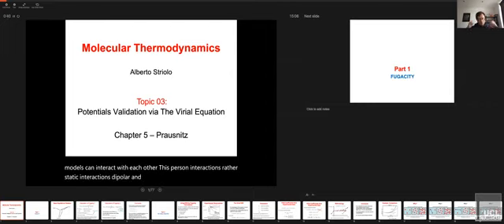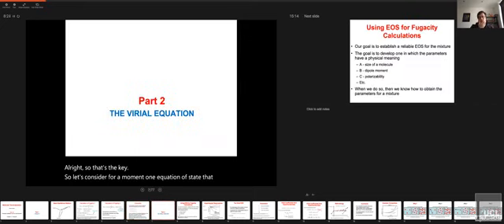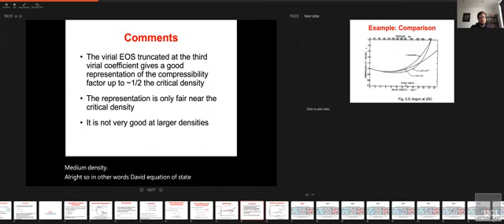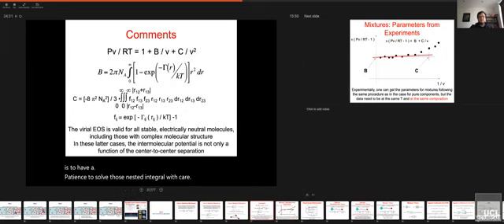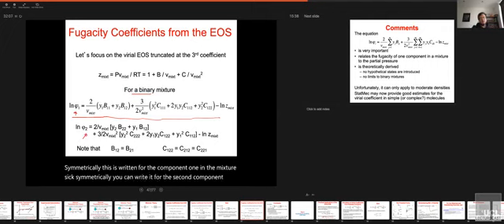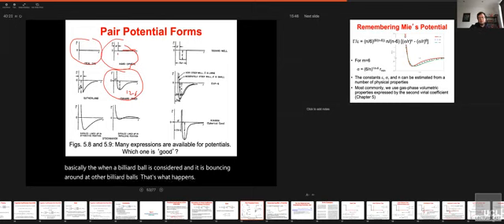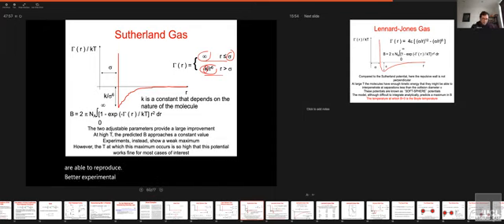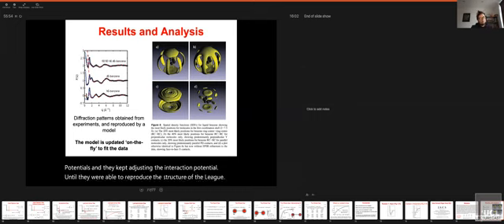39 Molecular Dynamics: Interaction Forces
TYC Materials Modelling Course week 13 - Molecular Dynamics: Potentials validation - Alberto Striolo